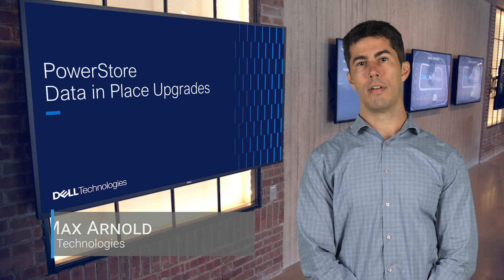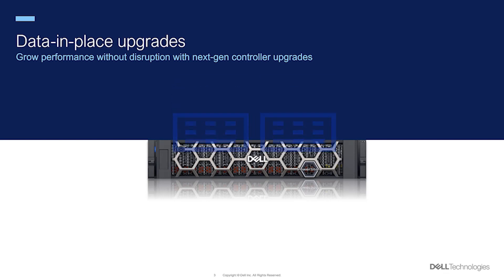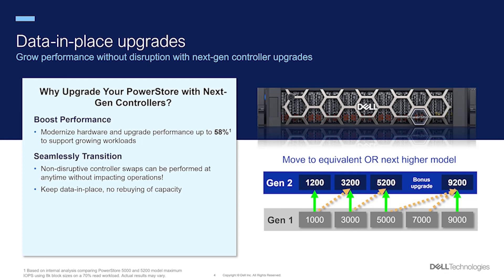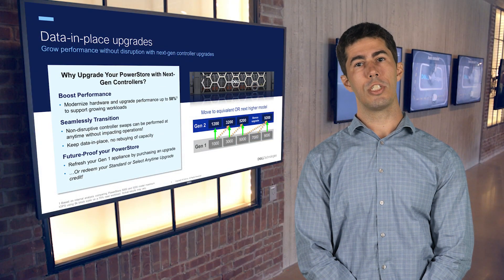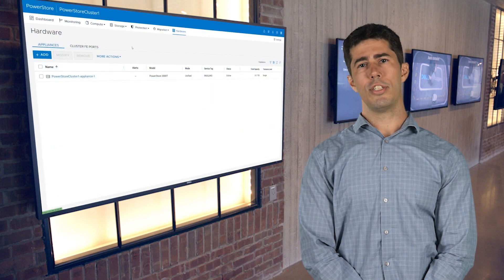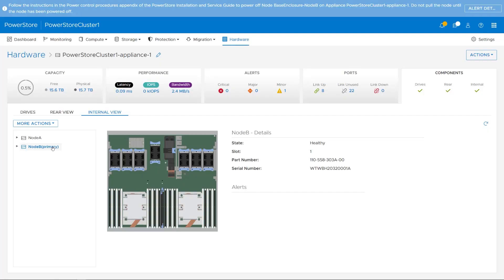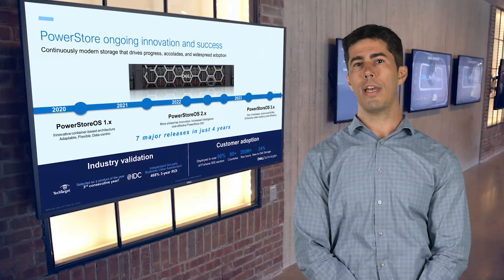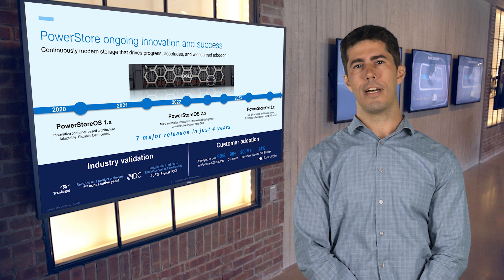PowerStore Data in Place Upgrades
Max Arnold describes PowerStore’s non-disruptive data-in-place upgrade feature.